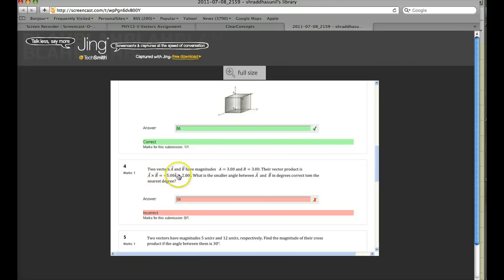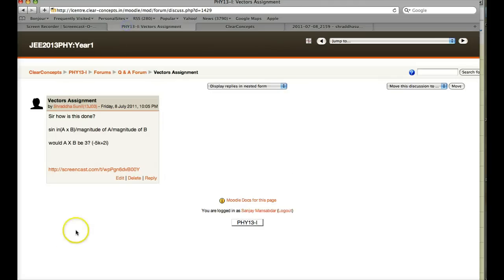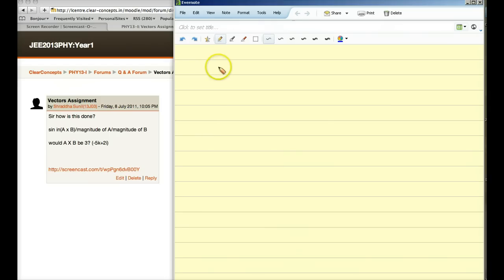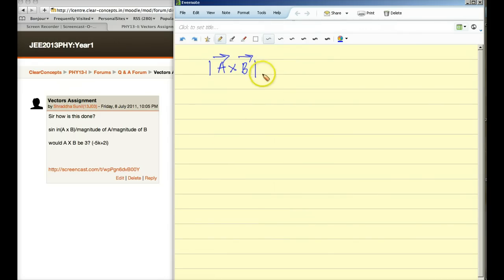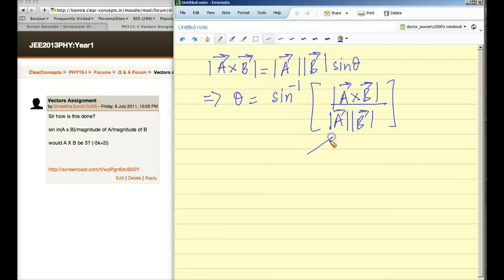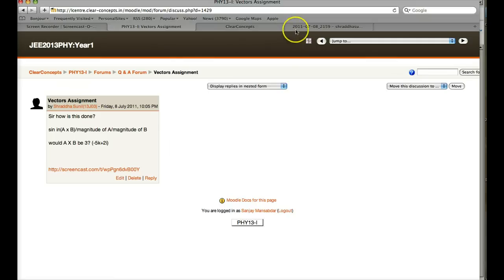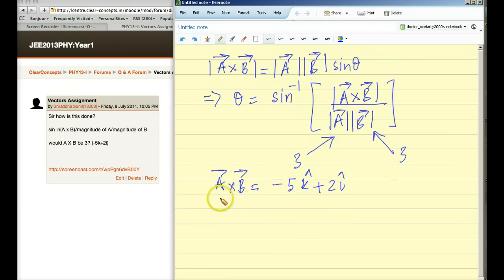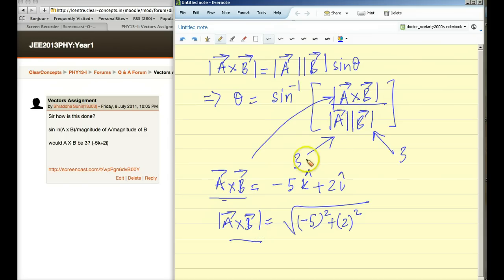Angle between vectors using cross product - Free IIT Coaching Video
Question on finding angle between two vectors using cross cross product